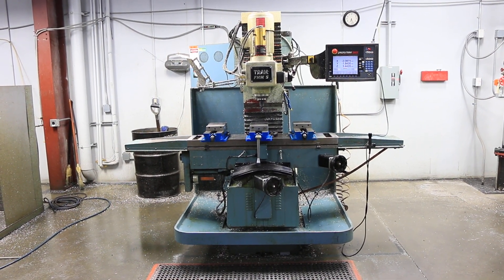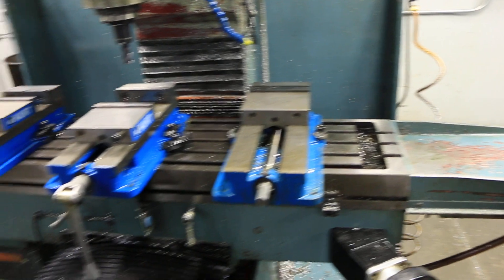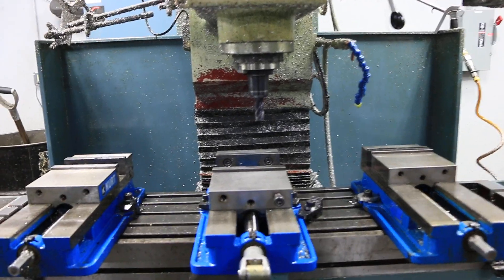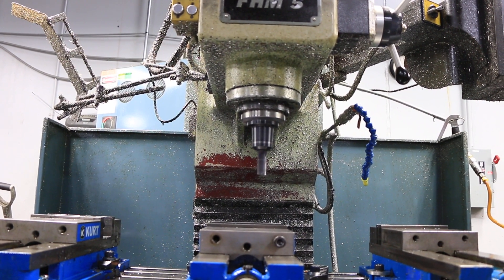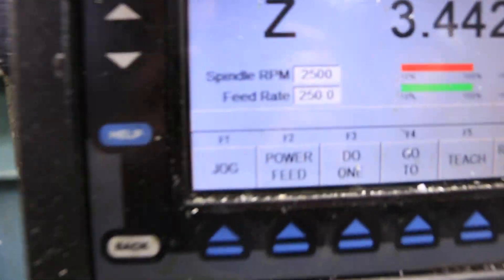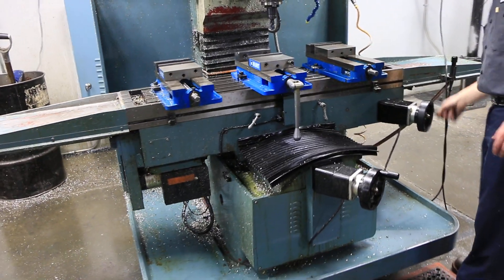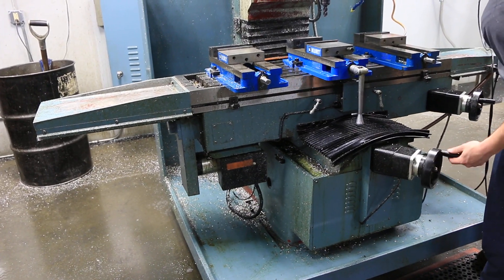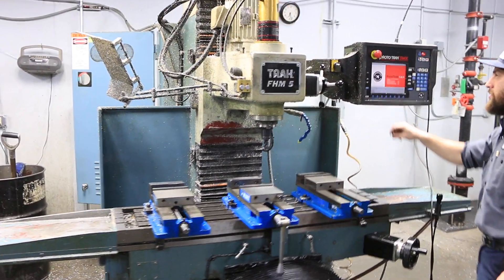SOUTHWESTERN INDUSTIES / TRAK FHM5 CNC MILL